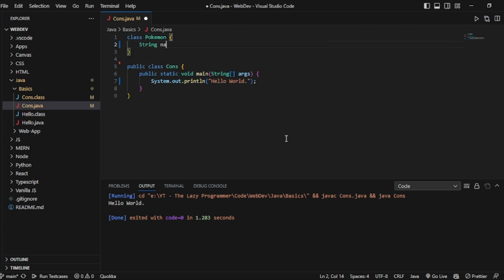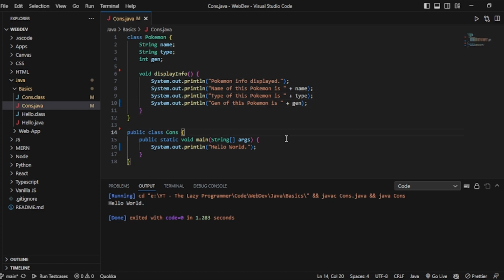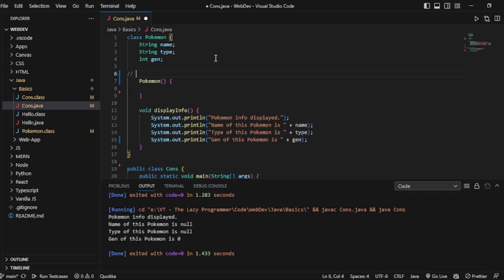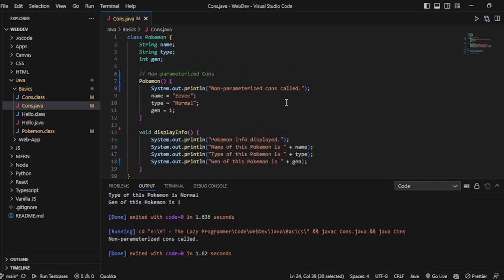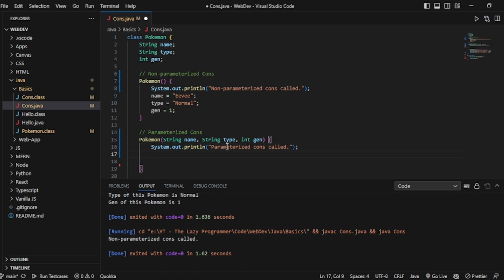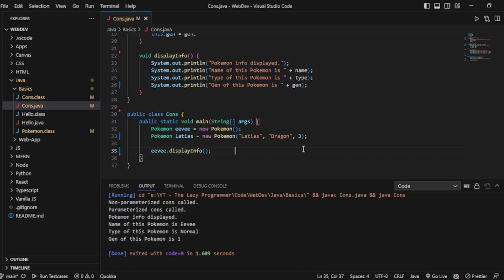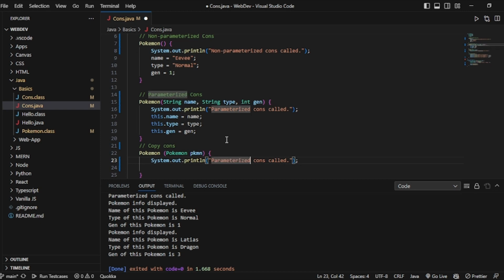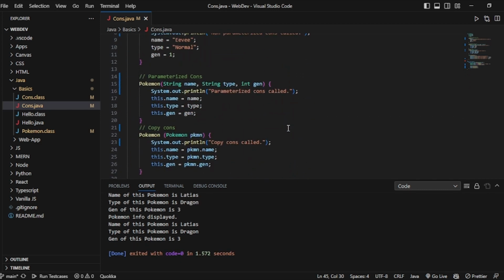Constructors in Java explained in 8 minutes!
In this video we learn about Constructors in Java in 8 minutes!